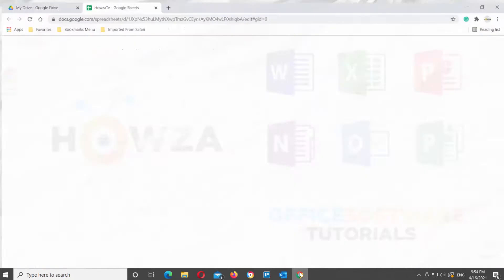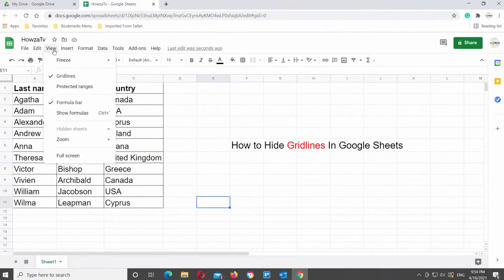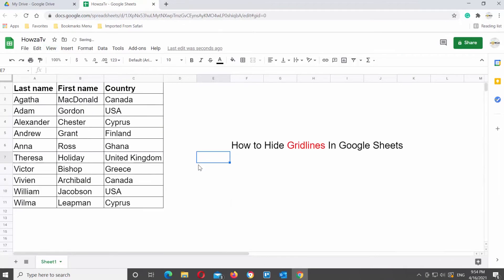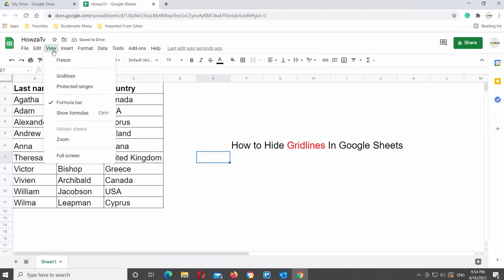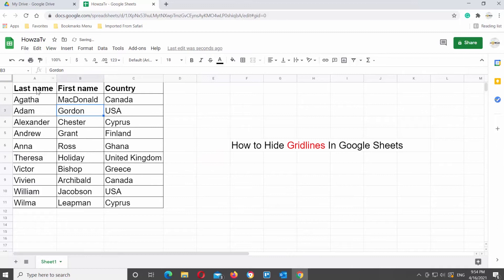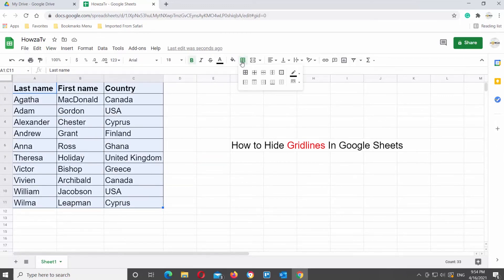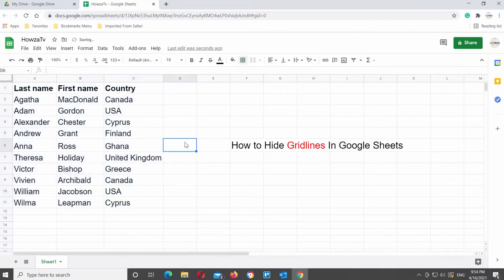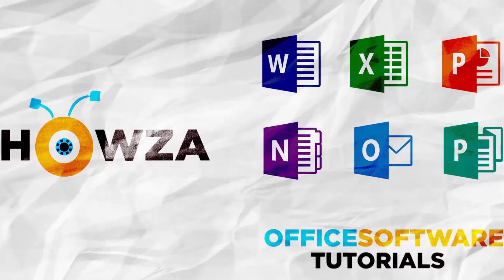How to Hide Gridlines in Google Sheets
Hey! Welcome to HOWZA channel! In today's lesson, you will learn how to hide gridlines in Google Sheets.
Just like most of the spreadsheet tools, Google Sheets also have gridlines around the cells in it.
These grid lines make it easy for you to clearly see the data and read it.
But sometimes you may not want the gridlines.
Open Google Sheets. Click on View at the top tools bar.
If you want to remove gridlines, click on the gridlines options. The checkmark will disappear.
If you want to enable gridlines, click on View at the top tools bar. Check Gridlines option from the list.
If you want to remove gridlines in the table  select the part of the document that you need. Click on Borders at the top tools bar and choose No borders.